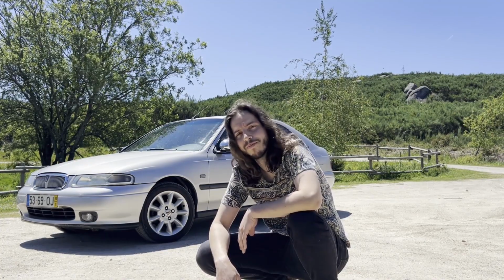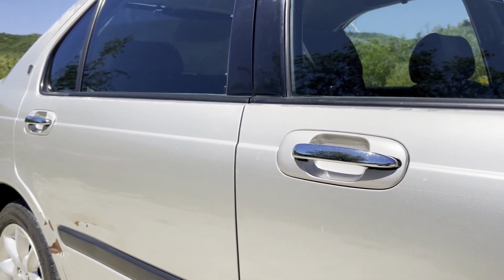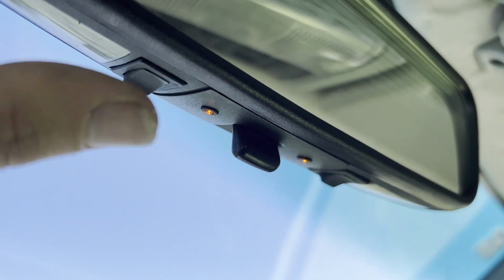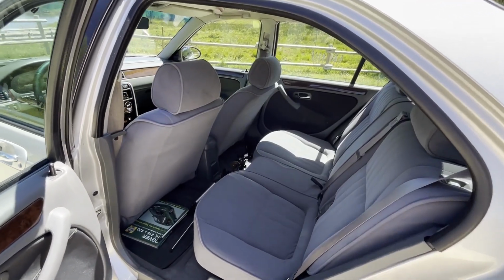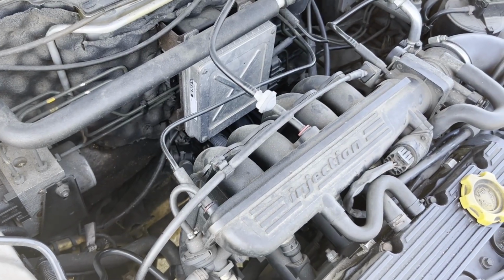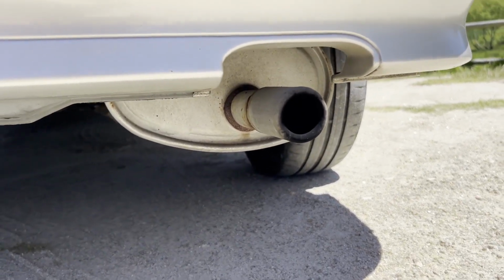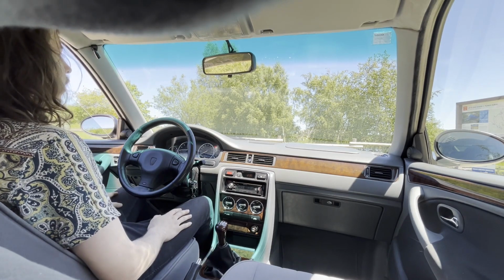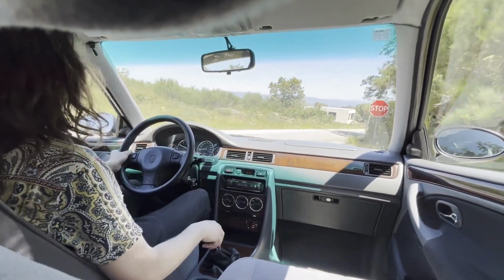My Rover 400 - What happened to it since 2020?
In this video, I go over what has changed in the Rover 400 (either parts replaced, mods or breakdowns) since the last video on the channel featuring this car.